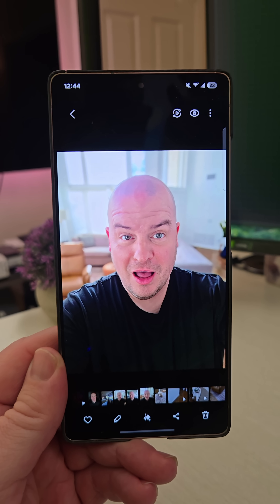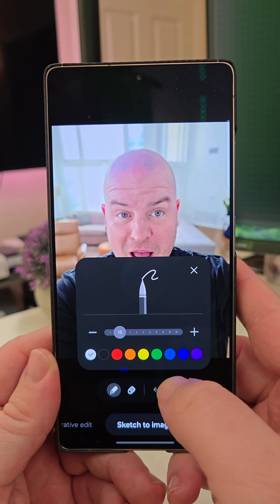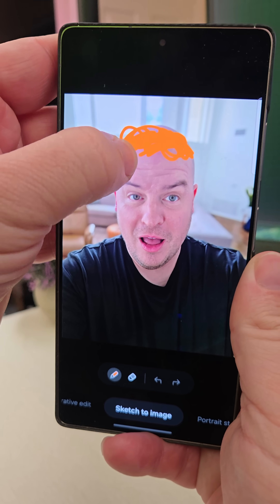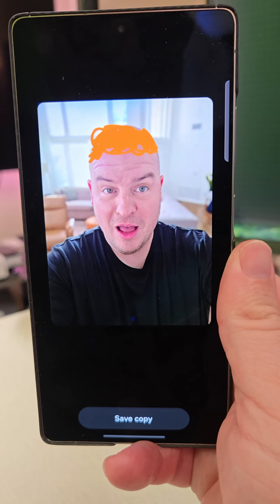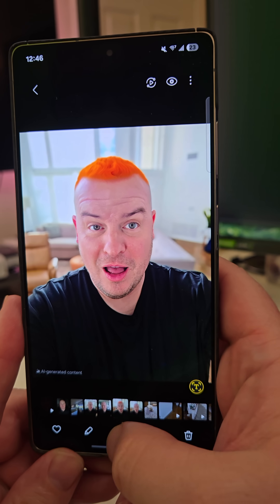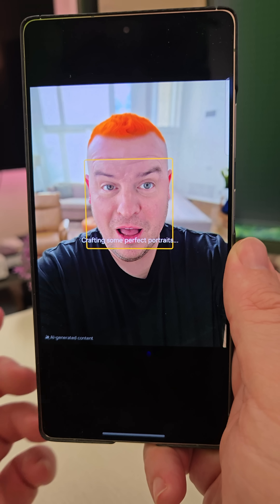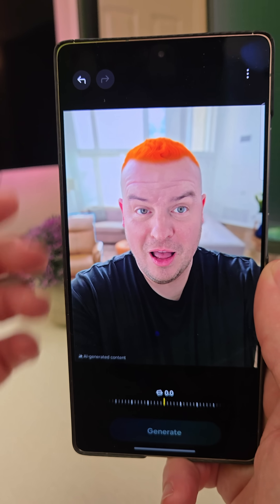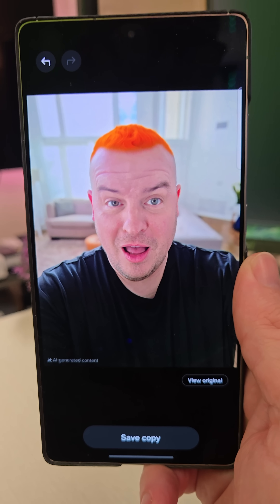Best Galaxy AI Features when editing photos on my Galaxy S25 Ultra